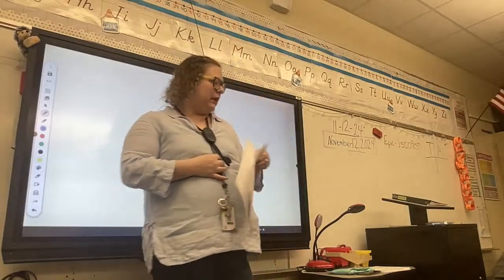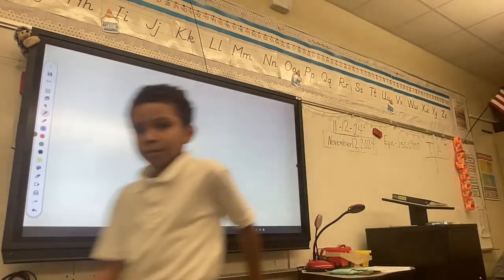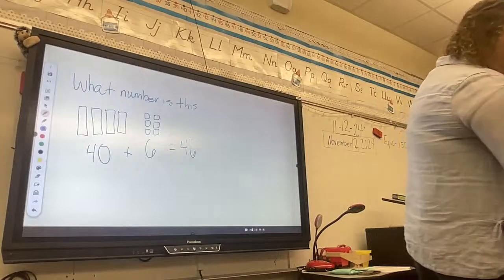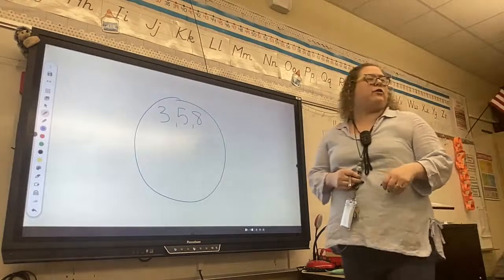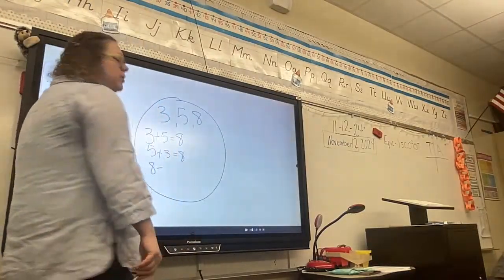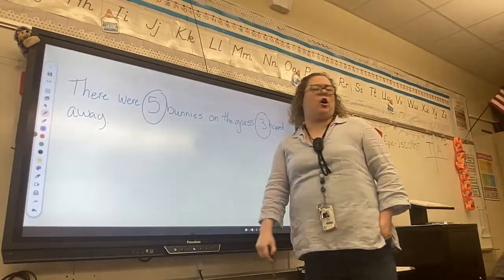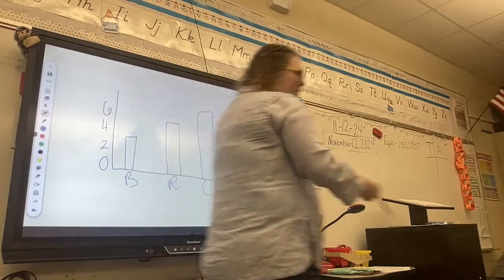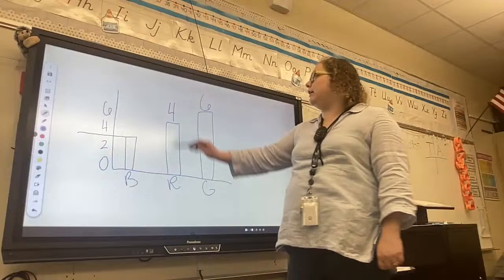Math 11/12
math